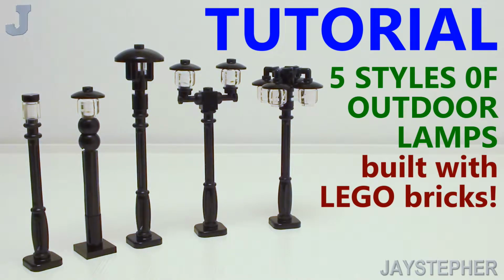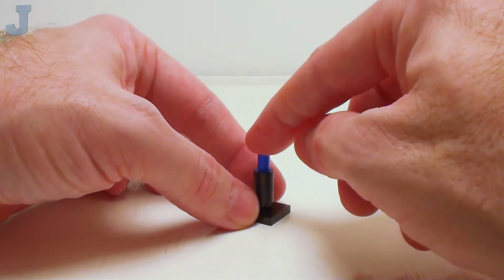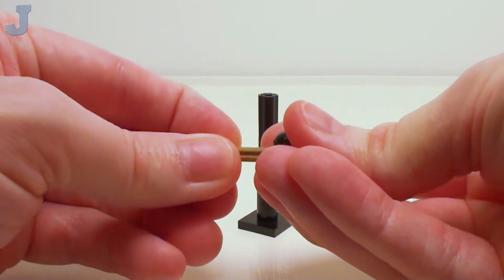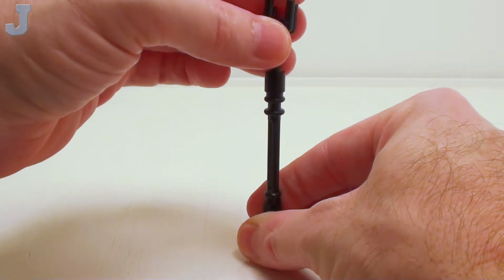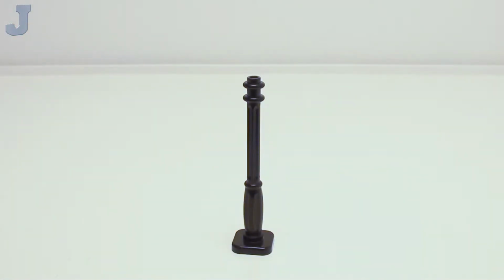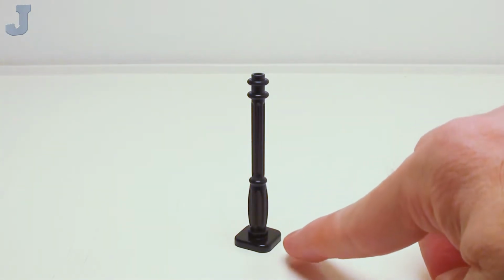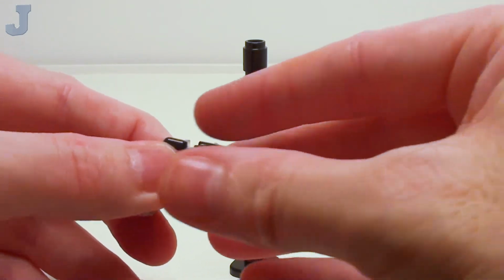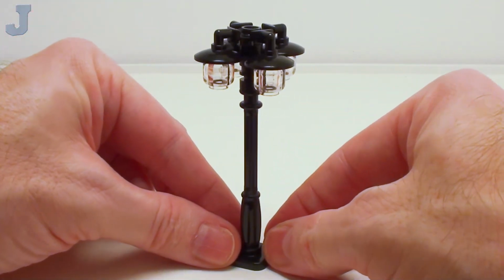LEGO Tutorial On Five Styles Of Outdoor Lamps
Five different styles of outdoor lamps built with LEGO bricks. This tutorial uses only 42 bricks which are listed in building instruction manual 00135. Great accessory build for a LEGO city or park setting.

Chapters:
0:00 Intro
0:07 Simple Lamp Post
0:22 Custom Lamp Post
1:36 Torch Lamp Post
2:19 Two Bulb Lamp Post
3:04 Four Bulb Lamp Post

I have been making LEGO how to build tutorials for many years. This is just a hobby for an adult fan of LEGO (AFOL) to relieve stress from work after a long day. Creations involve LEGO homes, furniture, accessories, vehicles such as cars and trucks, campers, trailers, fifth wheels, restaurants, and many more. All my ideas are from my imagination are are preserved on YouTube, not only for myself to preserver my ideas, but to share my LEGO building skills and techniques with the LEGO community.